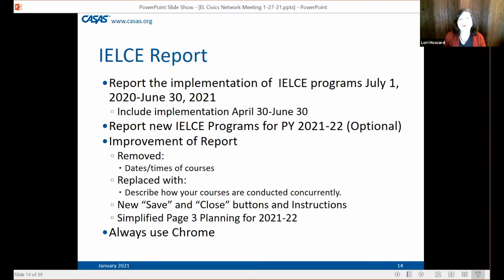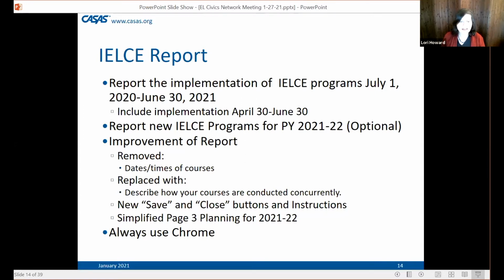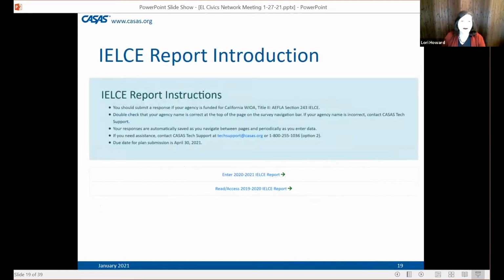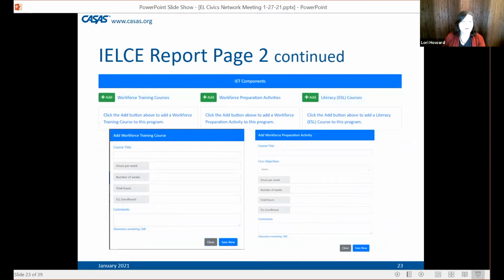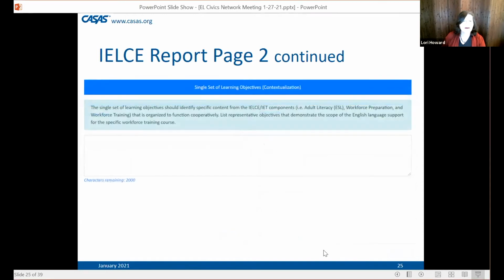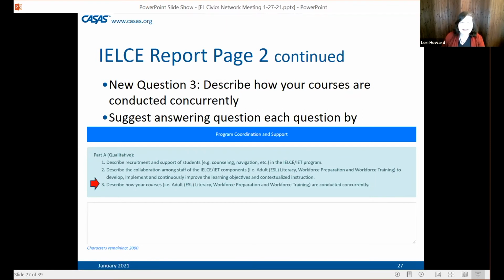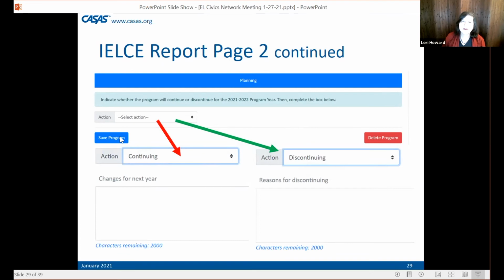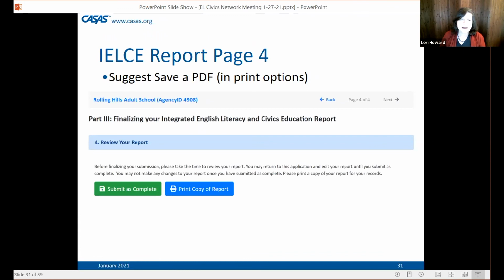How to Fill Out the IELCE IET Report